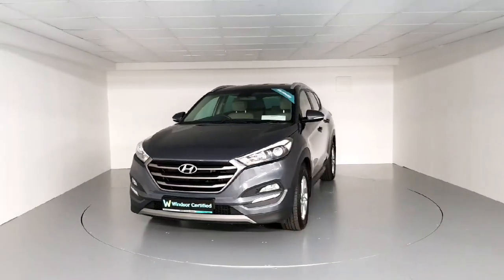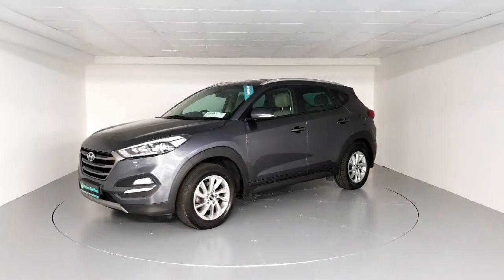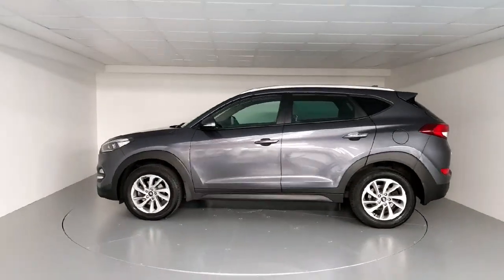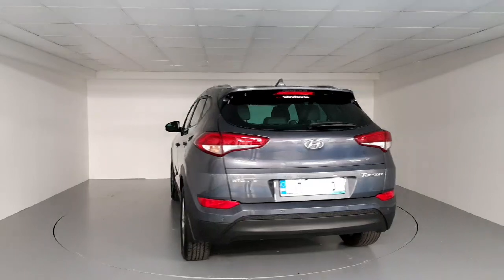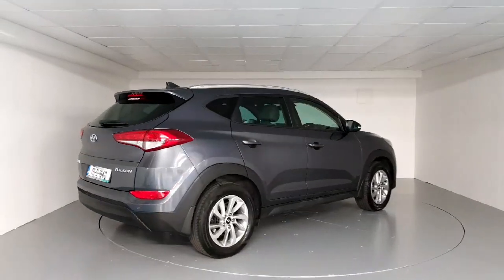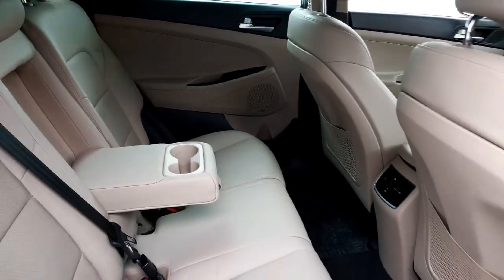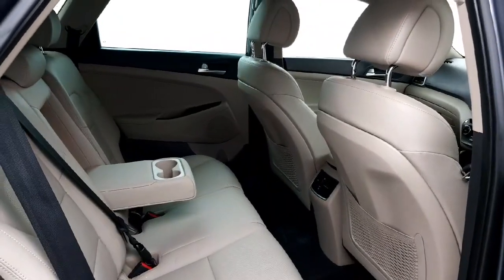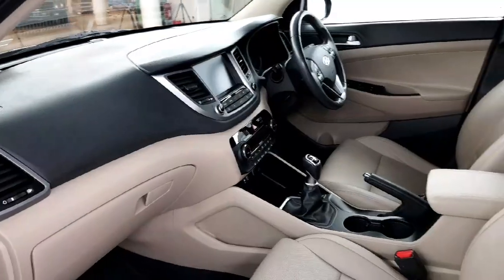171D1640 - 2017 Hyundai Tucson 1.7 D Executive RefId: 339841